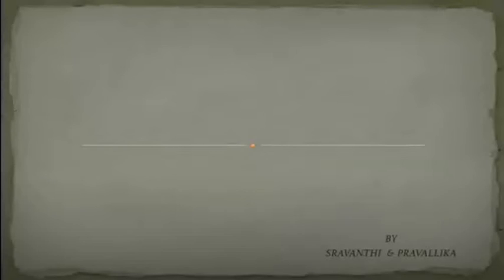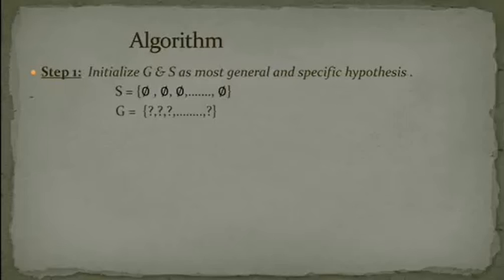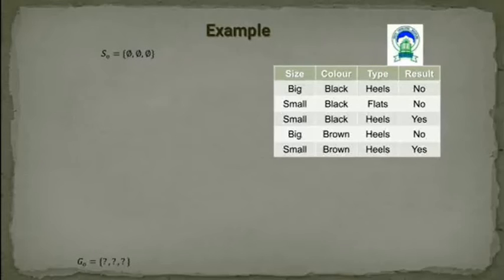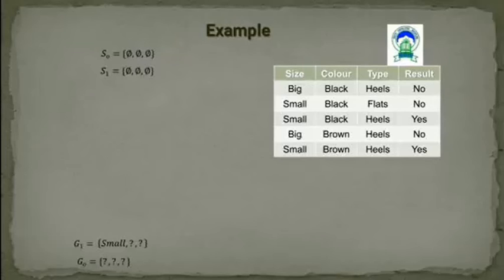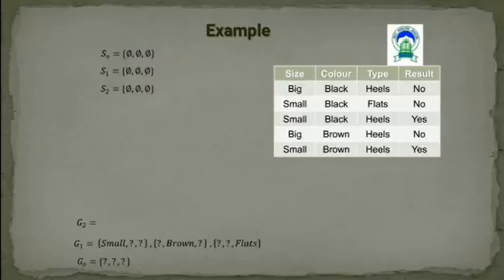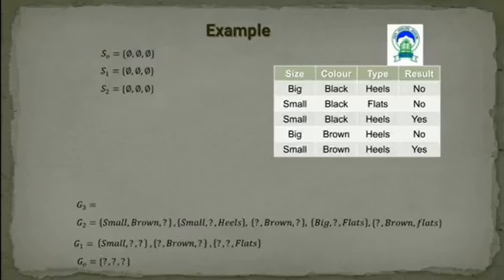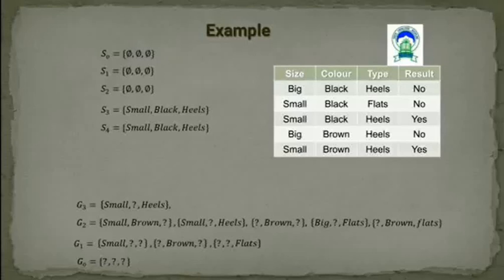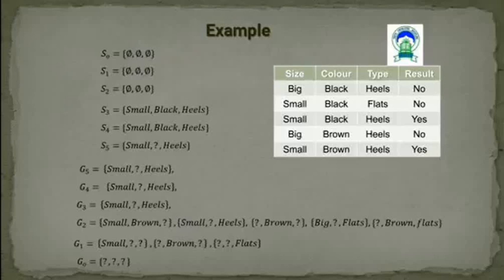CEA by sravanthi & Pravallika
This video will help you understand the candidate elimination algorithm